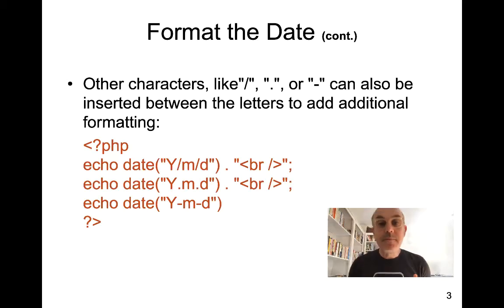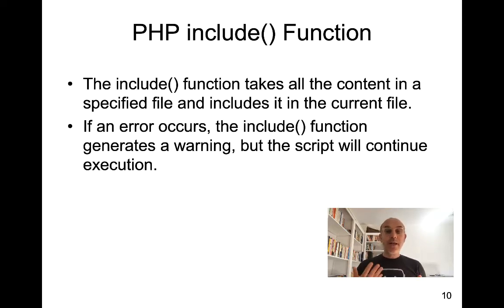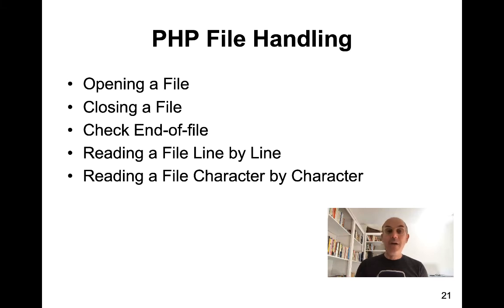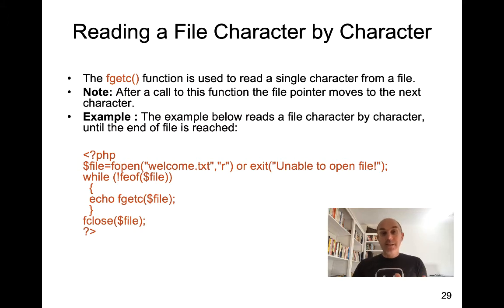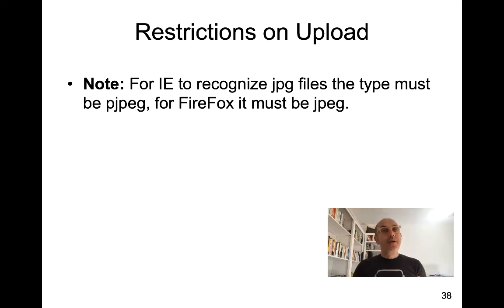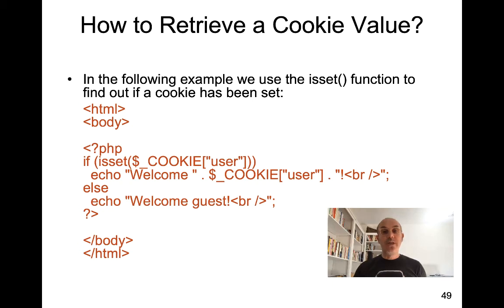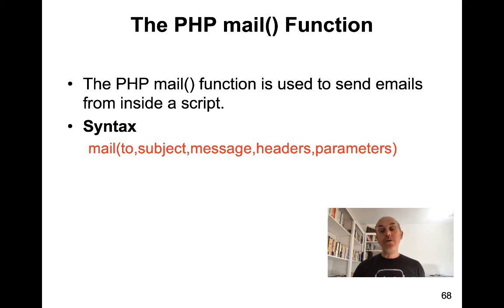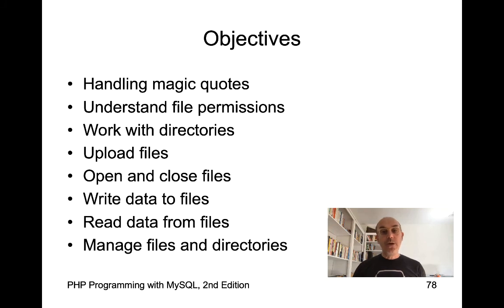Module 8.2. PHP Working with Files and Directories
Module 8.2. PHP Working with Filesand Directories